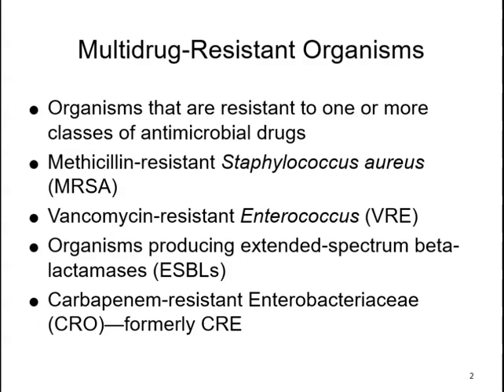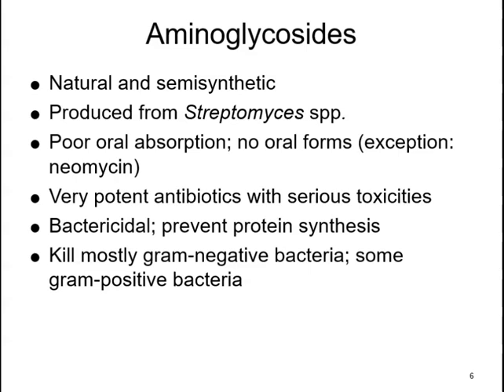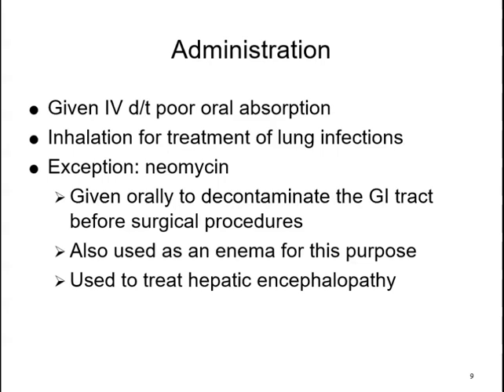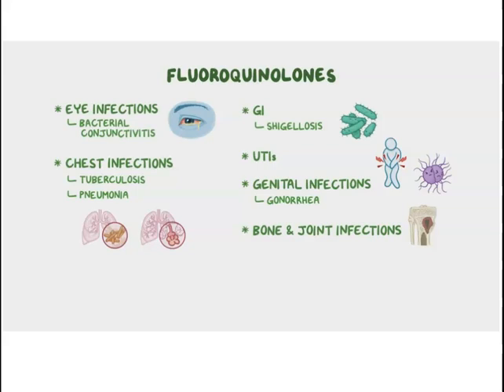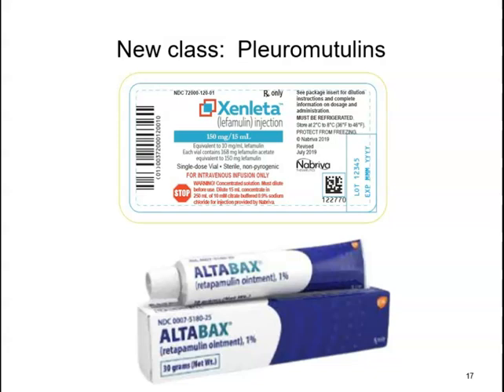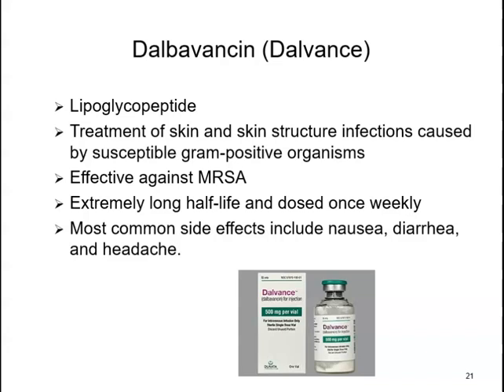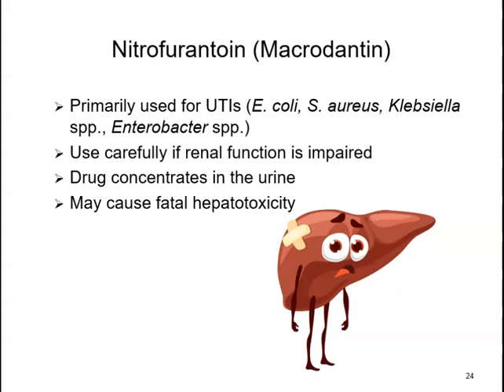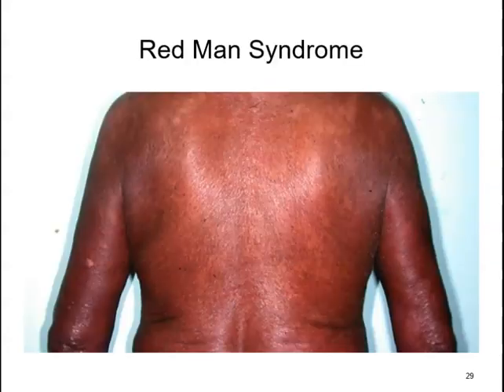Antibiotics Part 2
Lecture on Antibiotic Drugs. Intended audience: new grads, nursing students.